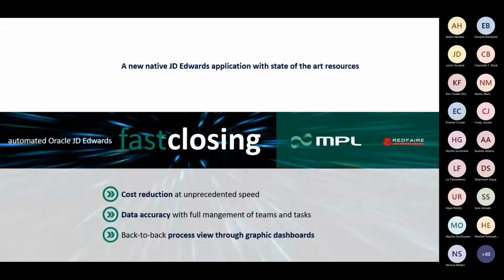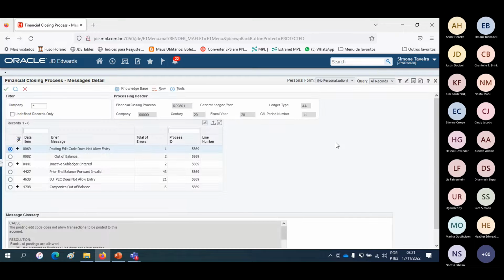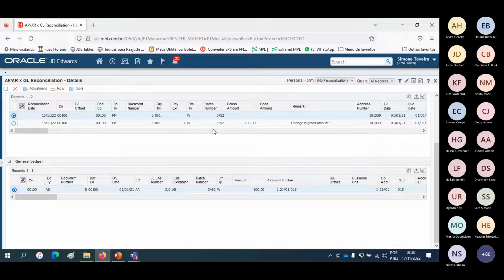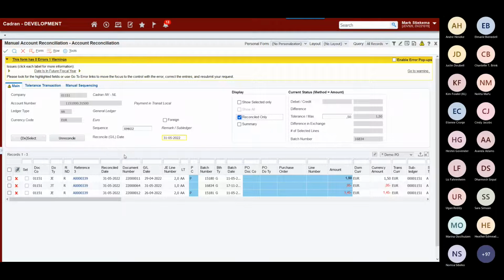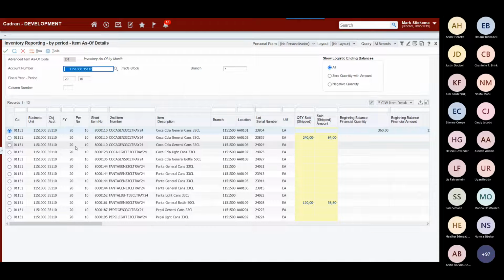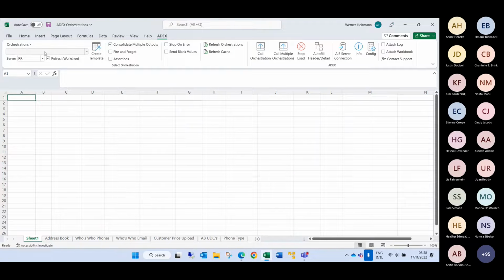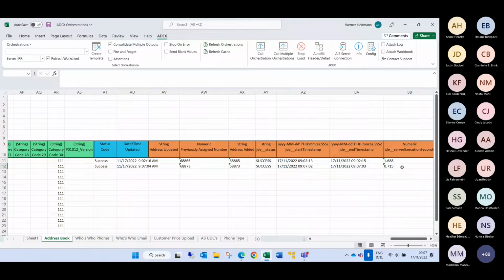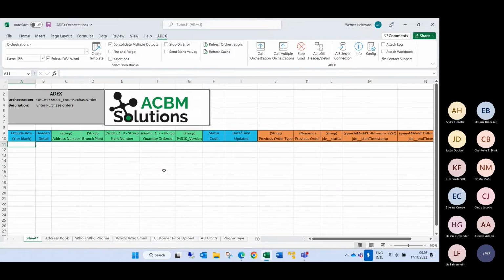JDE Forum 17 November 2022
Oracle JD Edwards Forum last quarter 2022 brought to you be Resolve Red
Subjects:
Fast Month-End/Year-End Close
Account & Inventory Reconciliation
ADEX - Data Management Solution